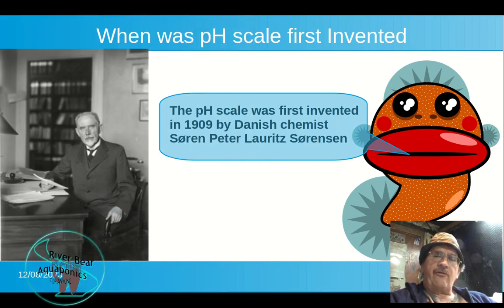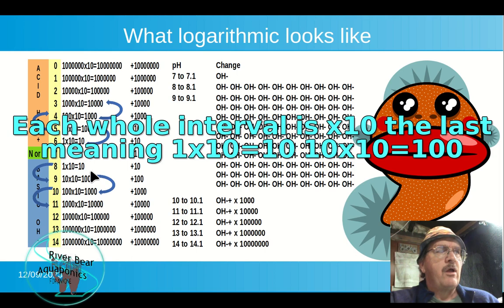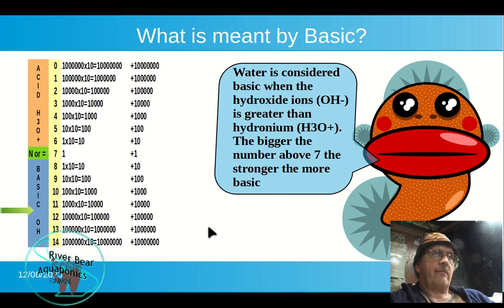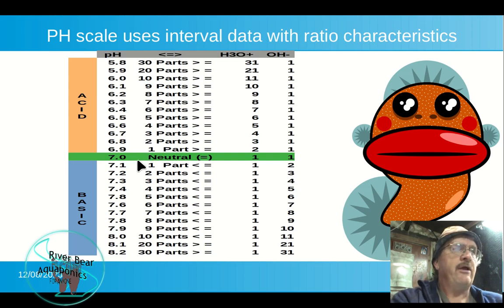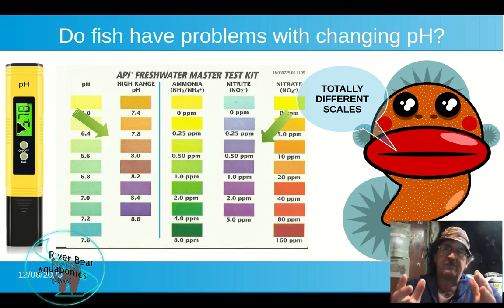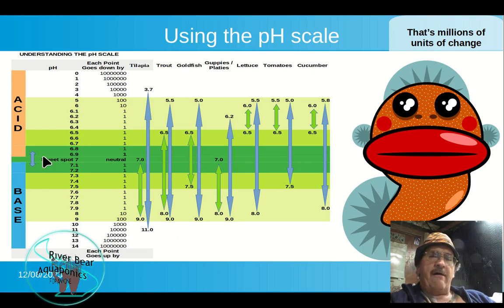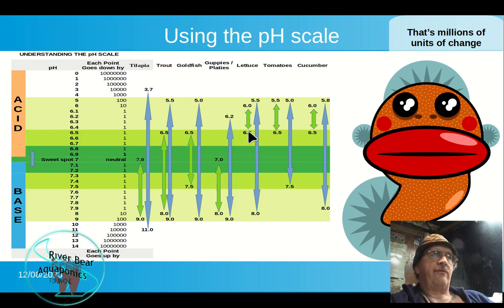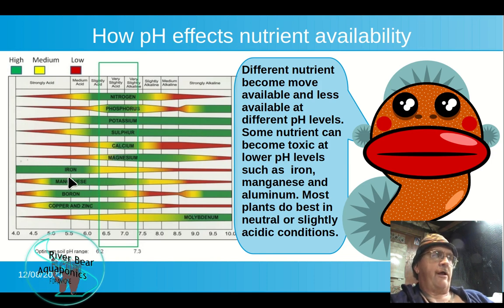Understanding the pH scale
Understand the tools we have available to us is a key to success. pH is one of the most important things we need to under. If we don't understand the pH scale and how it works we can kill our fish and stunt our plants grow. When it comes to pH it's very easy to make mistakes. We learned in school what a decimal point was and how to use them. .1 means .1 and that's true except it's not 100% in the pH scale.7.1 is not the same amount of change and 8.1. What does neutral, acid or basic mean? Why should I care. What pH do fish like? How about my plant? Is aquaponics a compromise? All these questions and more are answered in this video.